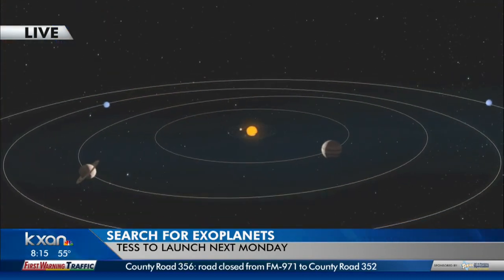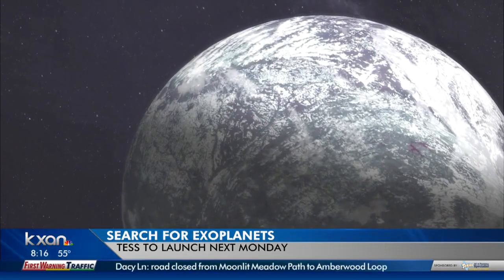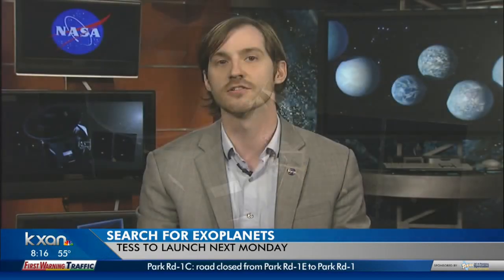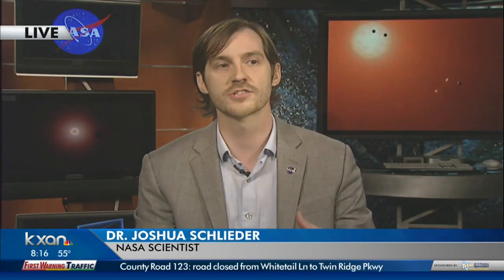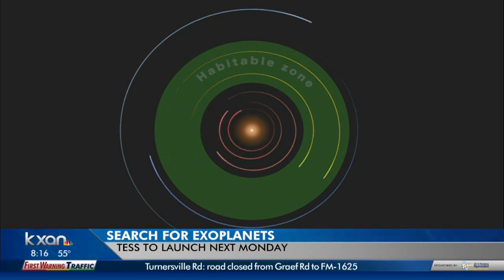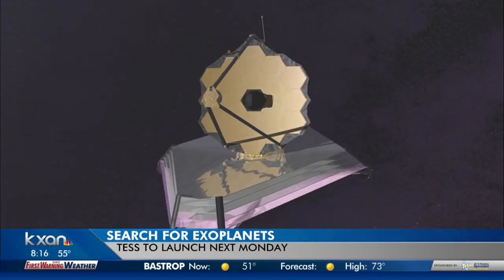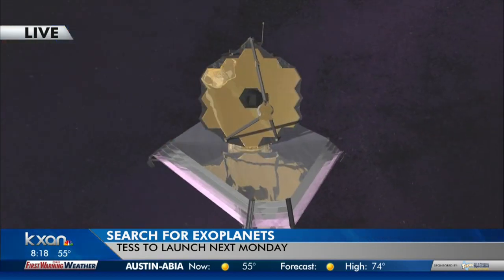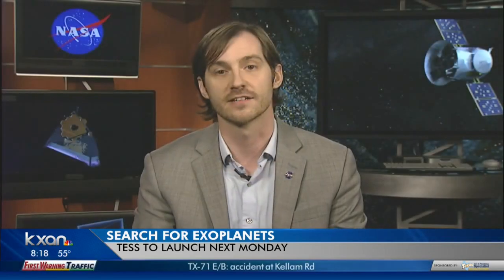NASA's search for other planets beyond our solar system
Dr. Joshua Schlieder answers questions about the search for exoplanets